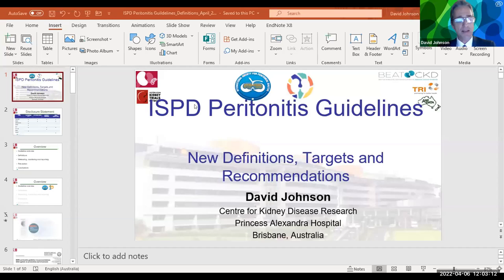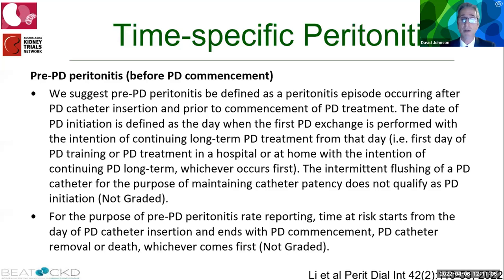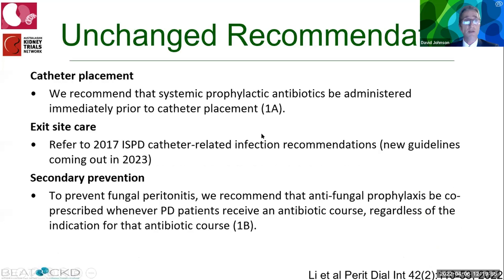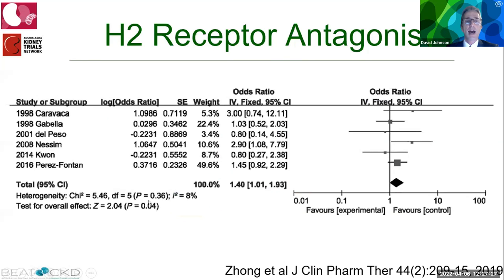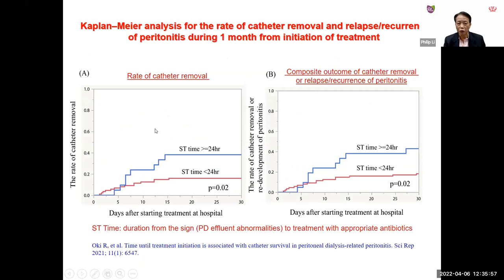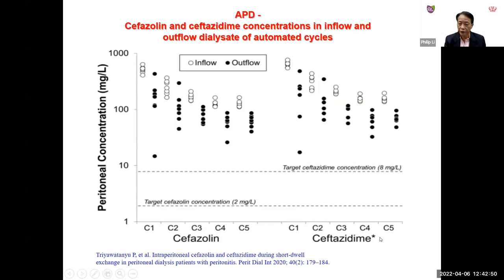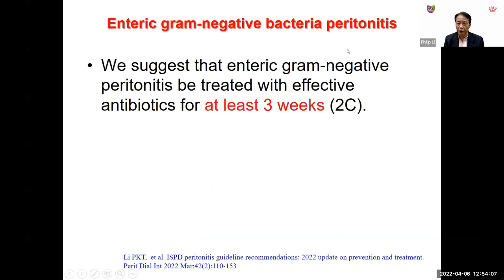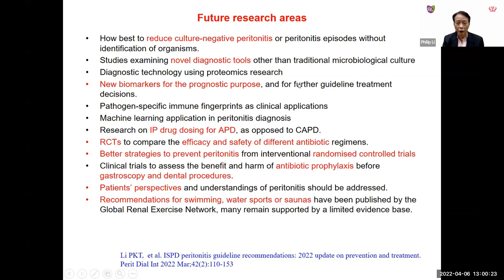Update on ISPD Guidelines for Peritonitis Prevention and Treatment (2022)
Peritonitis is a major cause of morbidity, haemodialysis transfer, mortality, and excessive healthcare costs in patients receiving peritoneal dialysis (PD). It is regarded by patients, caregivers, and clinicians as the top, most critically important outcome of PD. In March 2022, the International Society for Peritoneal Dialysis (ISPD) published updated guidelines for the prevention and treatment of PD-related peritonitis, which included new definitions, new peritonitis rate targets, and new recommendations. This webinar will provide a comprehensive overview of the new ISPD Peritonitis Guidelines.

This webinar was co-organised with the ISN.